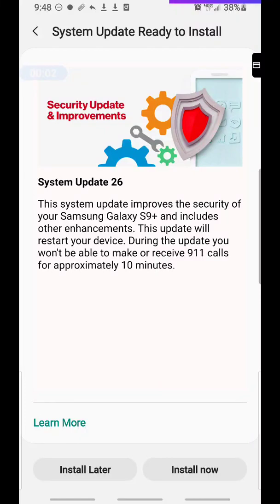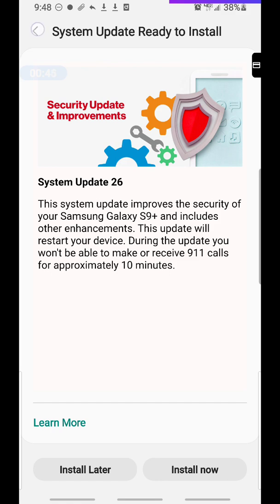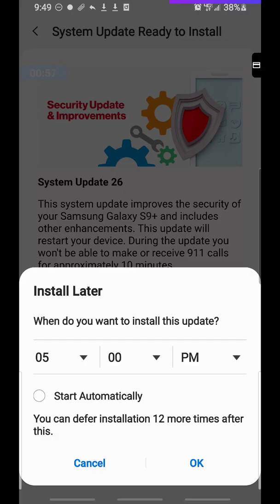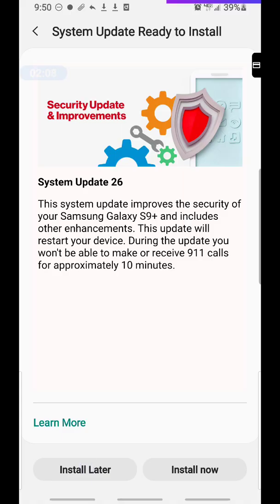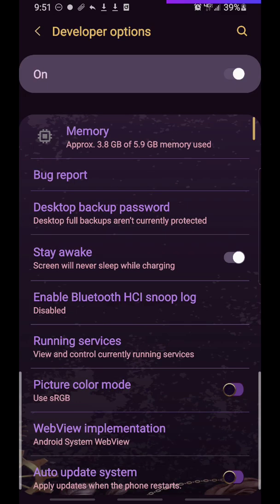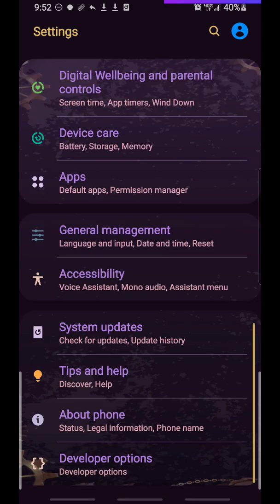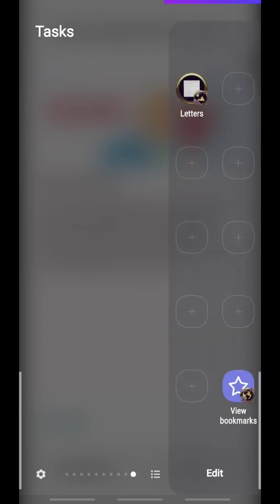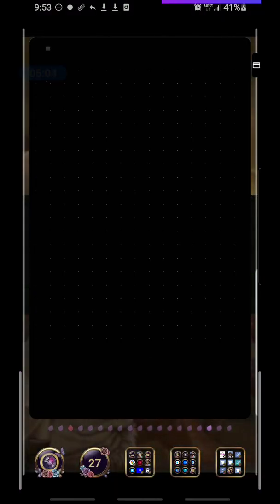STOP ANDROID v10 and Under FROM FORCED SYSTEM AND SECURITY UPDATES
"BLOCK" BY ESCAPING THE FORCED ANDROID SYSTEM UPDATES FOR AS LONG AS YOU WANT!!! Can't roll back or uninstall those dreaded updates that always take some of your phones important features away.  Remember all the cool features that you discovered about your phone when you 1st bought it and how they slowly disappeared after each and every update until your phone has been dumbed down to nearly a brick. Recent Update versions like 10 (possibly lower ones) are already "Turn Off Notification" proof by the update that hijacked your settings. Some models are still able so it's worth giving those steps a try. See below for Other Channel Videos that may help you. MY VIDEO IS TO PREVENT THE UPDATE AS LONG AS YOU WANT TO (SEE DISCLAIMER BELOW) WHEN YOU CAN NOT FIND OPTIONS THAT WORK BETTER FOR YOU BECAUSE ANDROID/SAMSUNG UPDATES HAVE DISABLED YOUR SETTING OPTIONS.

" But I can't. Once it pops that screen up it won't let me out of it. I'm forced to do it!"

NO, YOU CAN ESCAPE IT FOR AS LONG AS YOU WANT.

Well here is how to block them indefinitely.